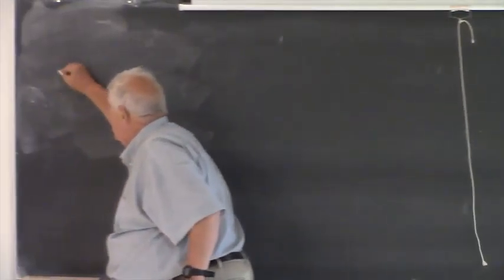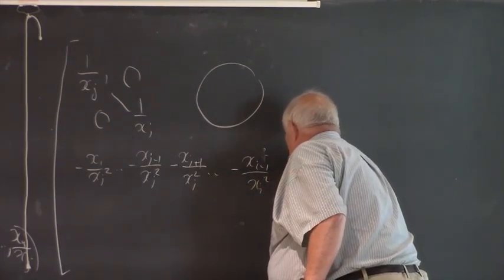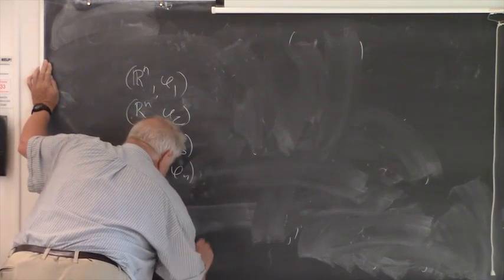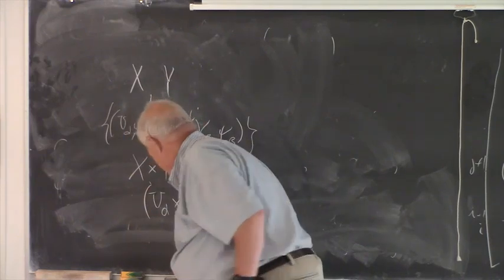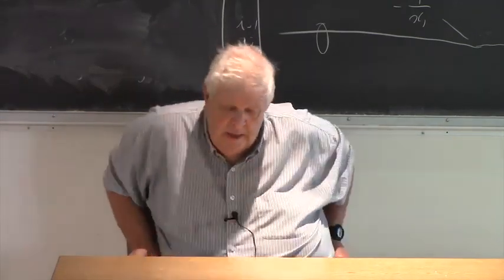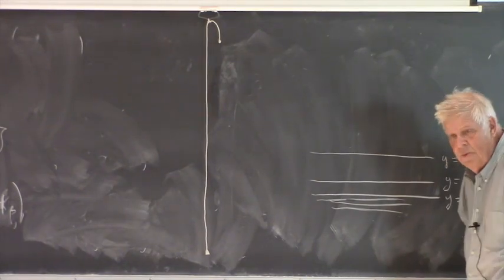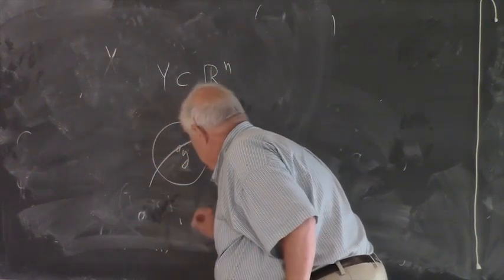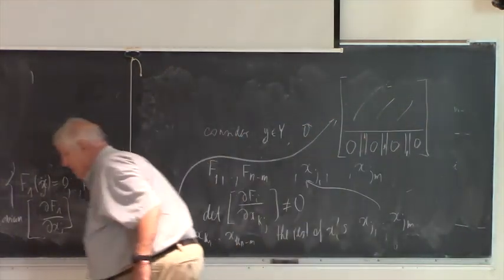Lecture 4 - Fuchs - manifolds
A course on smooth manifolds by Dmitry Fuchs, given at UC Davis (Sep-Dec 2013)